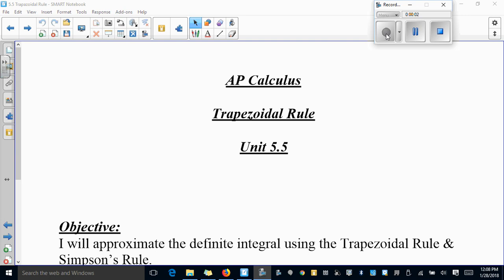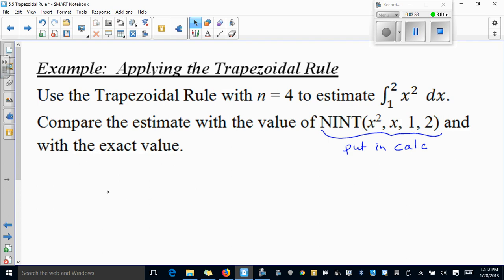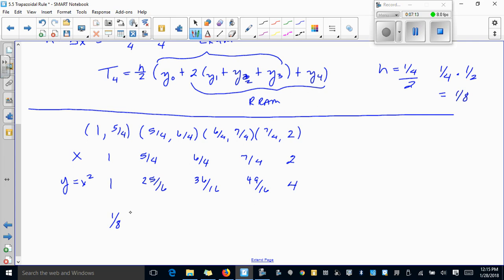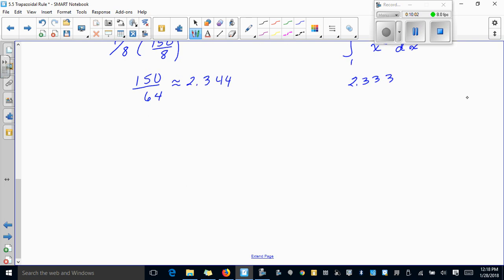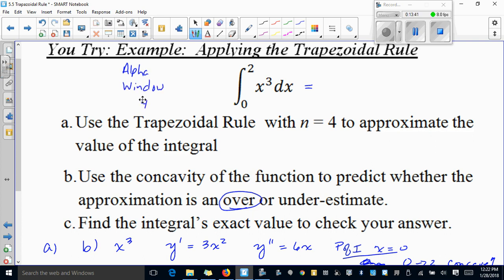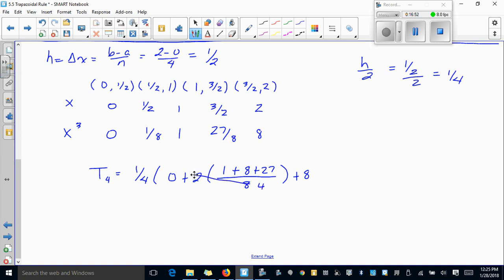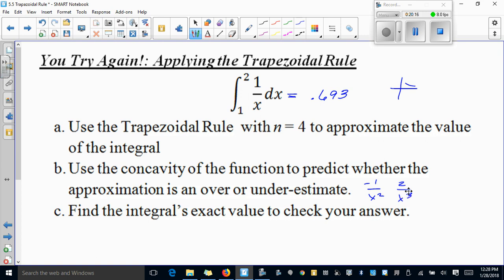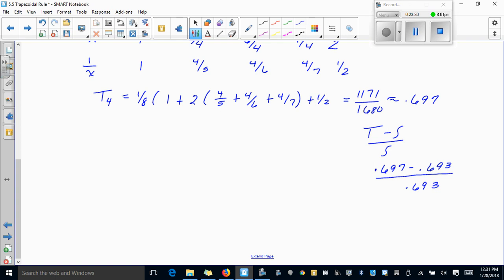Calc 5 5 Trapazoidal Rule